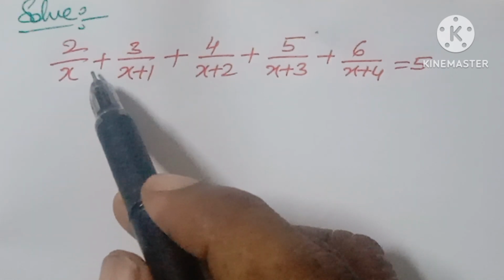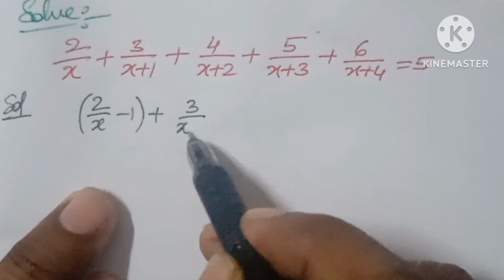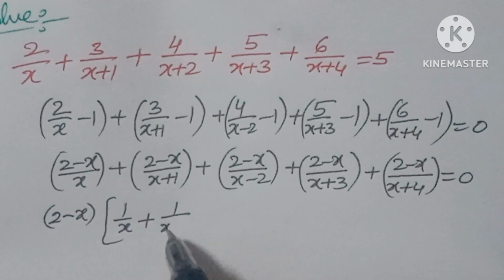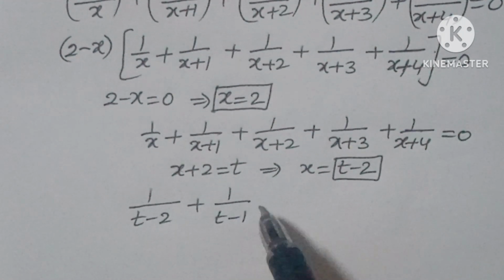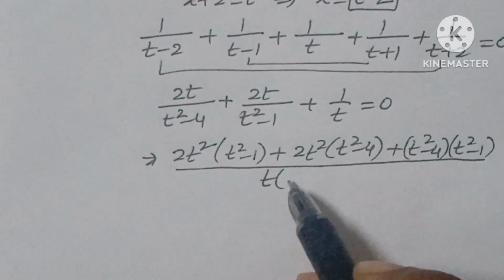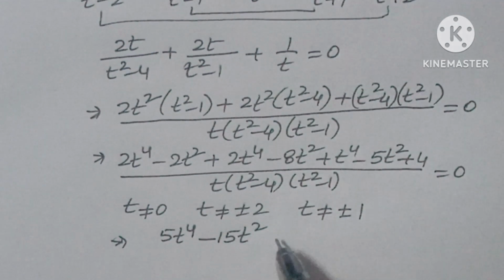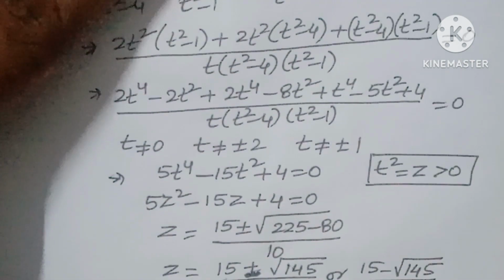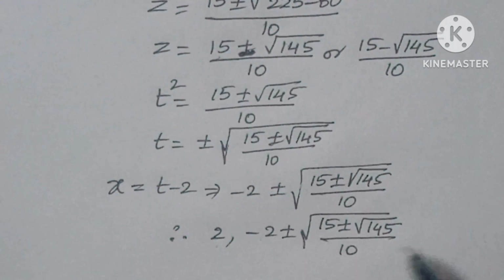Boost Your Algebra Skills With These Equations -Solving Hacks!@AyaansMath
Math olympics
olympiad exam
math olympiada
British Math olympiad
olympics math
olympics mathematics
mathcounts
math at work
Exponential equation
Linear equation
Radical equation

Thankyou,
Ayaan sir
yourever

UCnEHtO0JF9SsuoLyAmz